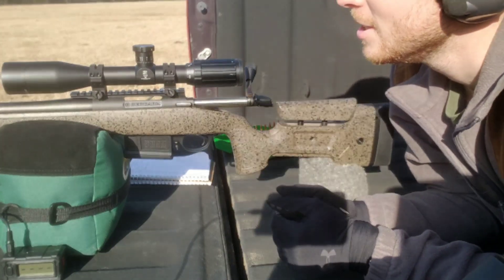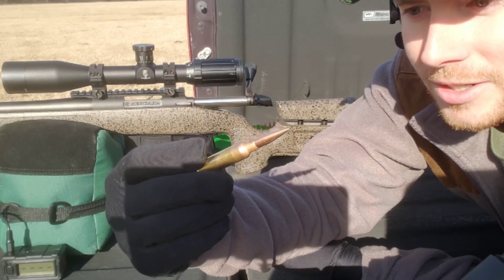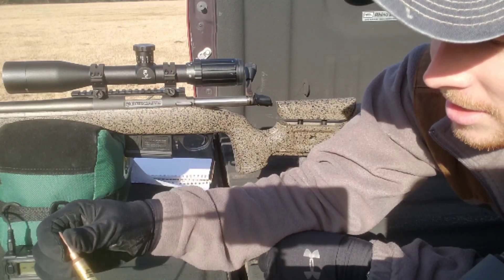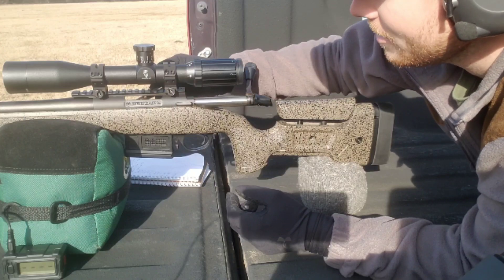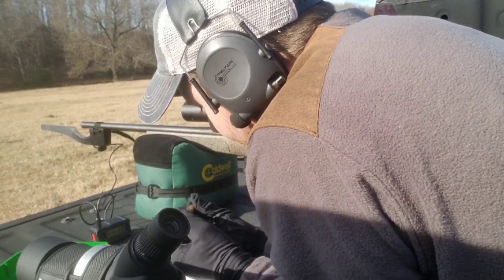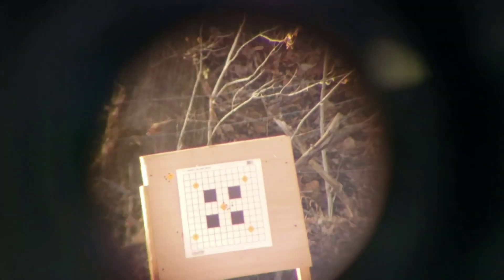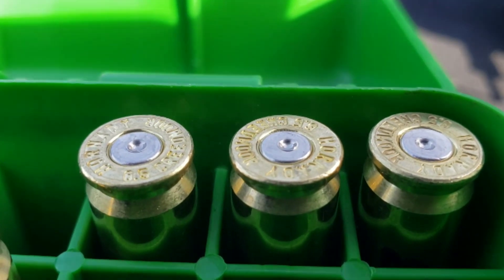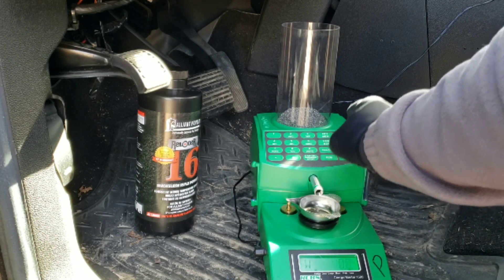Berger 130gr VLD Hunting 6.5 creedmoor load development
Want a great shooting bullet that turns your 6.5 into a single shot? No, well here's how. 10 round load work up with Bergara B-14 HMR in 6.5 creedmoor.